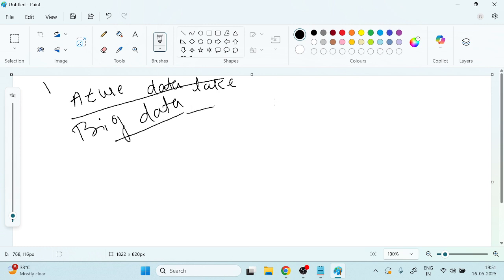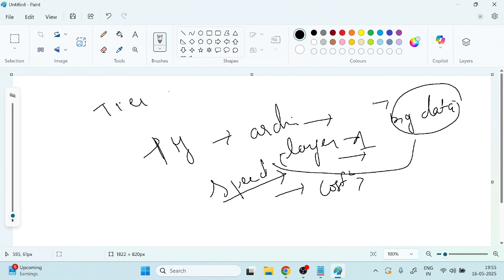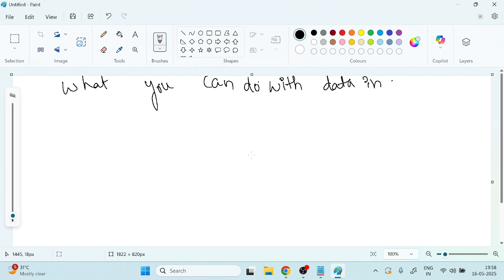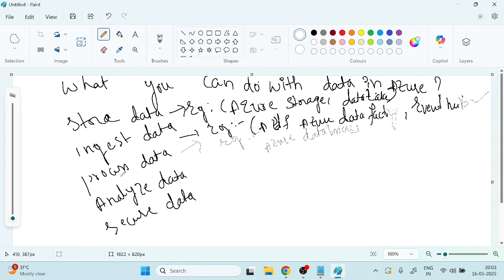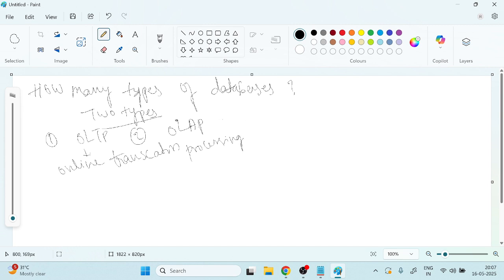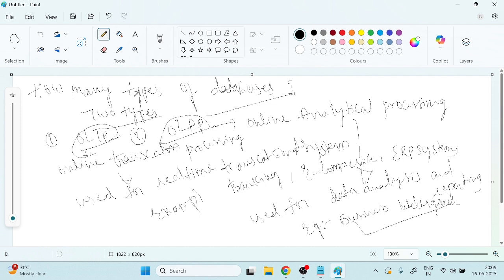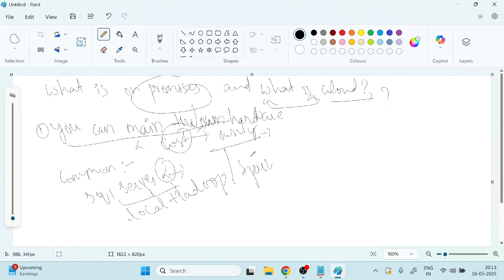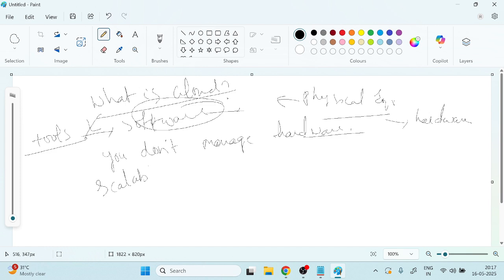🔍 Azure Data Lake Gen1 vs Gen2 | Key Differences Explained!!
Confused about the difference between Azure Data Lake Gen1 and Gen2? 🤔 This video breaks down the major differences, helping you understand which version is right for your data needs!

✅ Topics Covered:

Storage architecture comparison

Performance & scalability

Pricing differences

Why Gen2 is the future of big data storage

Whether you're a student, developer, or cloud architect, this quick guide will give you a clear understanding of how Azure Data Lake has evolved from Gen1 to Gen2.